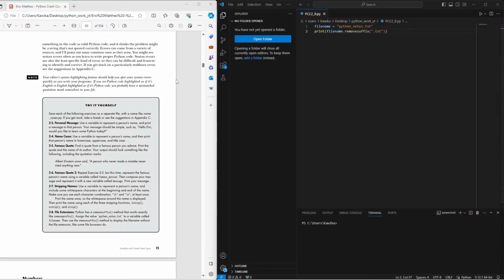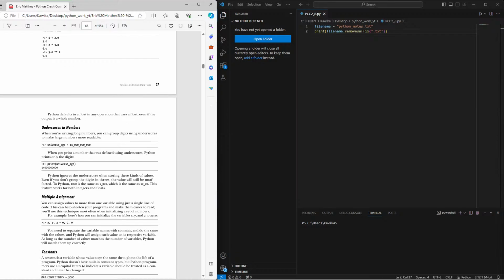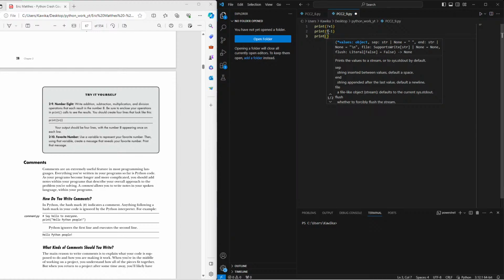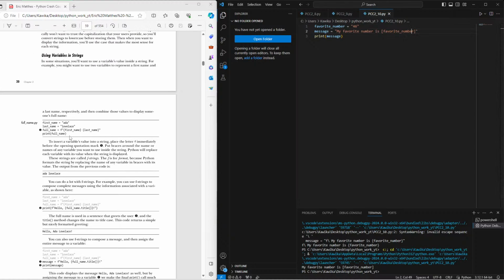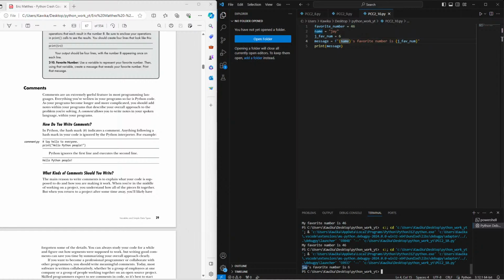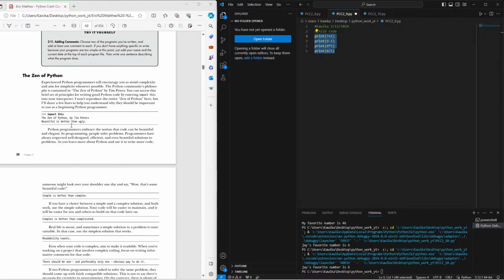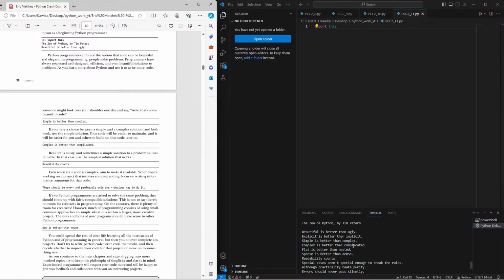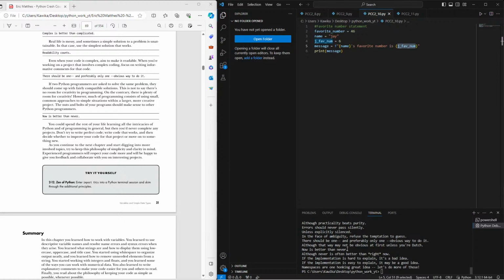Lean How to Code a Child | PCC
Today we're learning about numbers in python. Join me as we finish chapter 2 of PCC